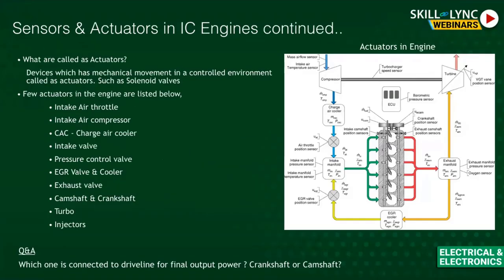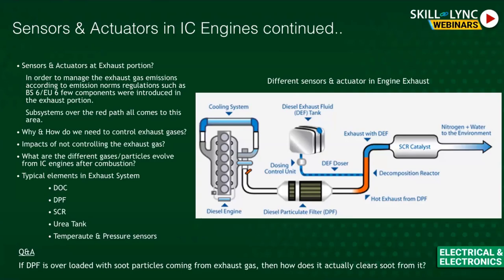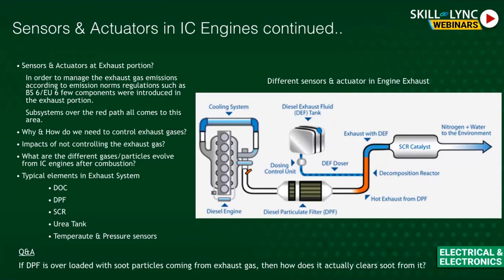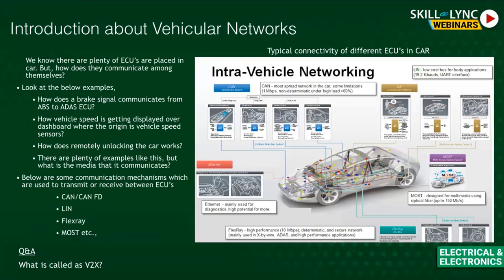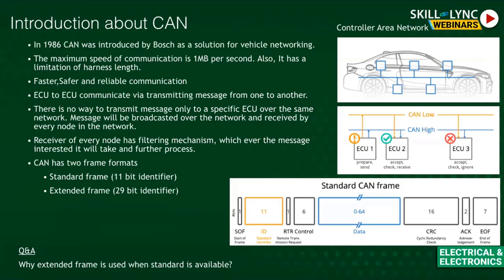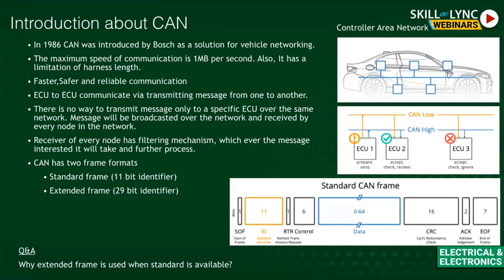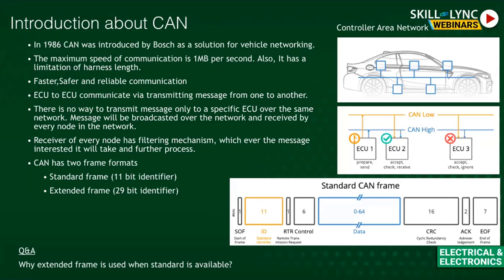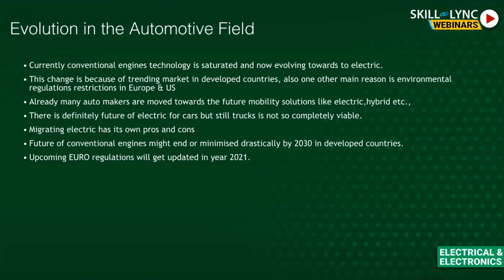Automotive OEM'S dealing with Conventional Powertrain (Part - 2) | Skill-Lync | Workshop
This is a Certified Workshop!

In this workshop, we will talk about "Automotive OEM'S dealing with Conventional Powertrain". Our instructor gives us a brief introduction about conventional engines, what is engine control system?, sensors & actuators in IC engines, diagnostics in vehicles & standards, the evolution of conventional engines in the automotive field etc. We also discuss the various career paths and job opportunities.

1. Skill-Lync is an e-learning platform for Engineering students with 1000+ positive reviews on Google.
2. Learn industry-oriented technical skills.
3. Work on 15+ Industry oriented projects. Create a strong profile that will help you get recruited.
4. Have a look at the profile of a student of ours
5. Attend live video conferencing support sessions every week.
6. Interact with industry experts and Skill-Lync support team 24/7 to get your doubts clarified
7. Get recruited with help from our placement assistance team.